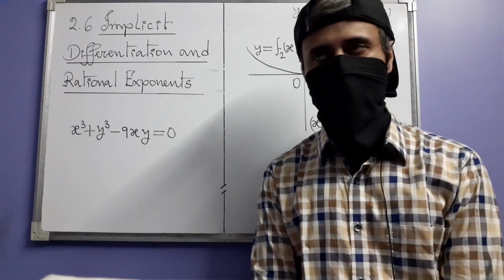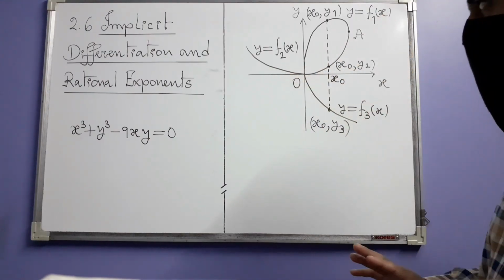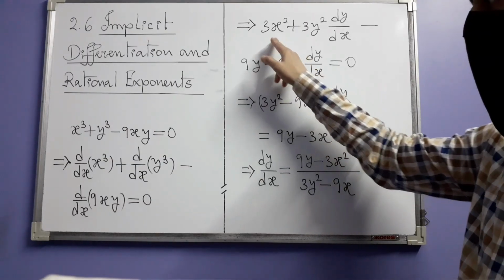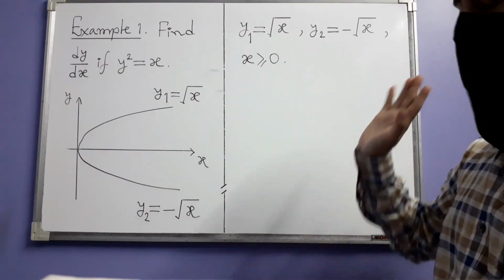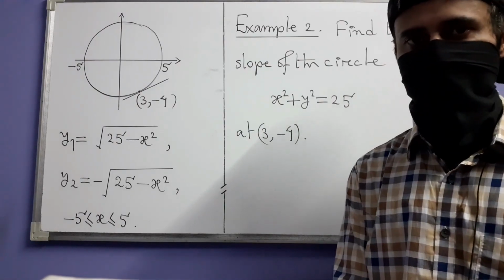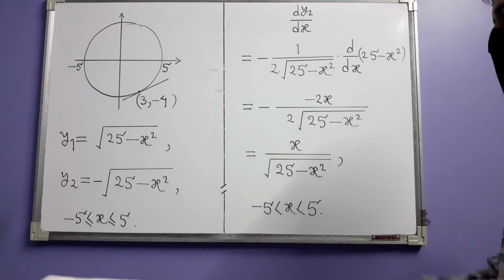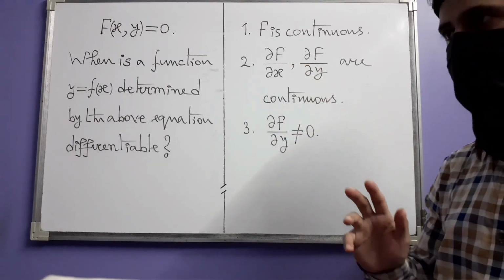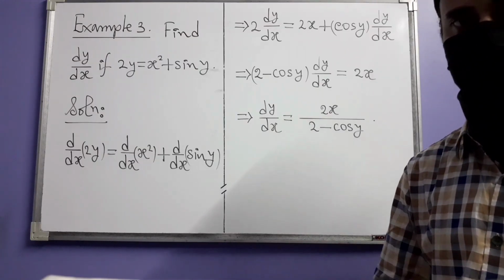Implicit Differentiation and Rational Exponents (Thomas and Finney)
We start 2.6 Implicit Differentiation and Rational Exponents. In this part we discuss implicit differentiation with Examples 1, 2 and 3.